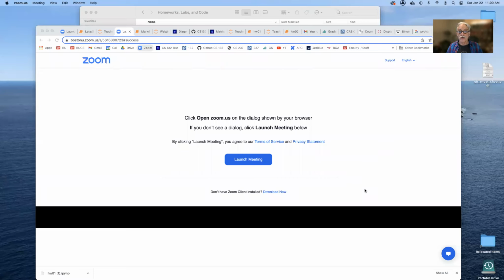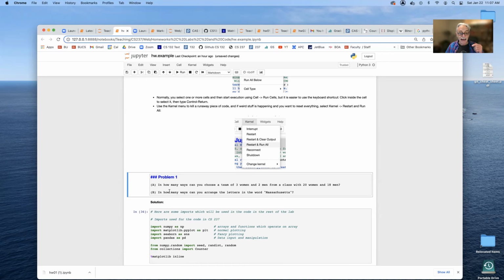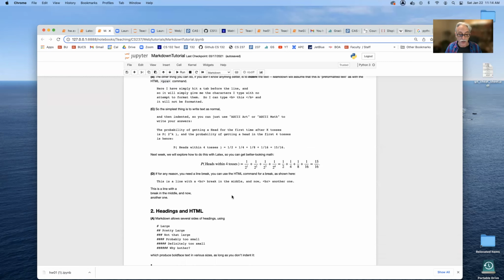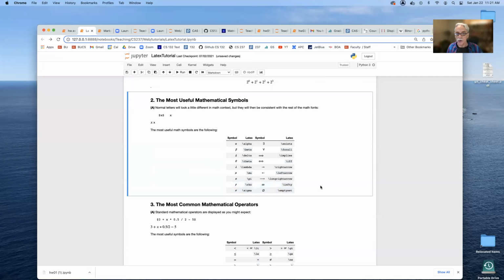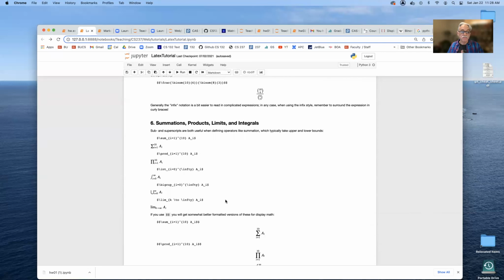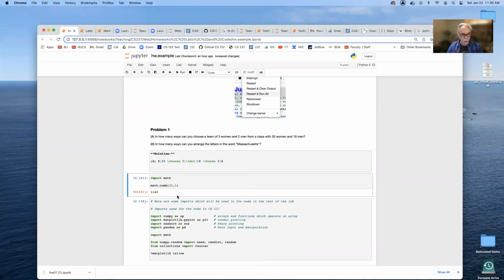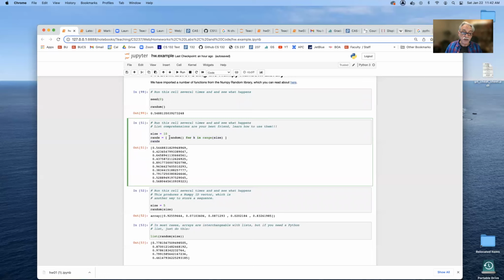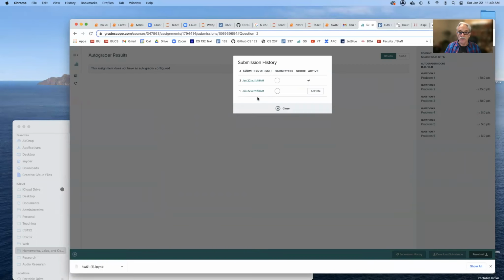Getting started with notebooks for CS 237 homeworks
In this video I take you through the workflow for writing your homeworks and submitting them to Gradescope.  I present the basics of Jupyter notebooks, Latex, and running Python code in a notebook.  The notebook I worked from, hw.example.ipynb, is uploaded to Resources/Homework in Piazza.